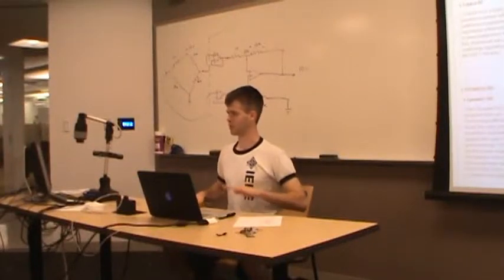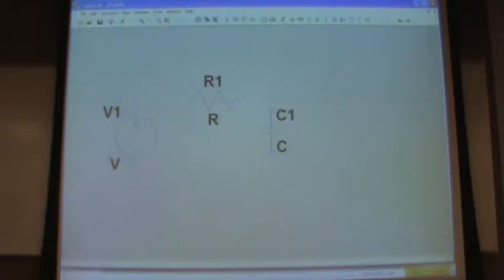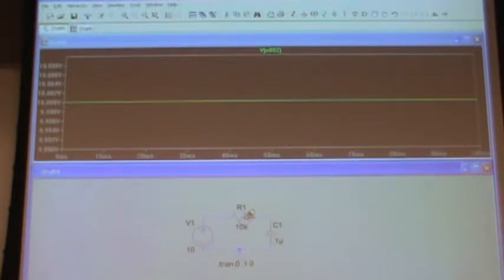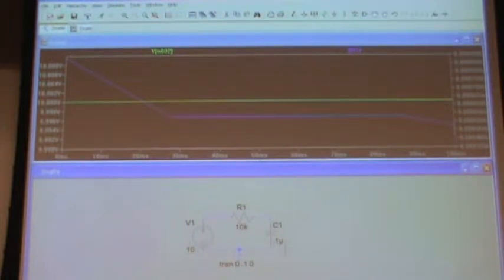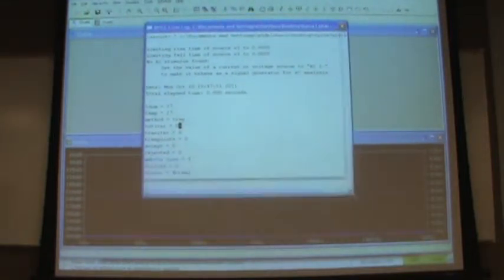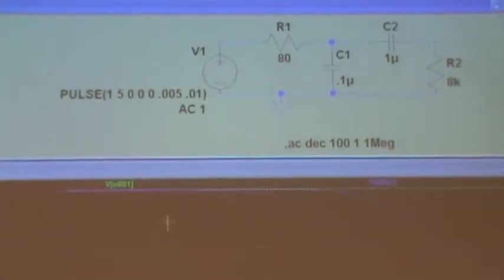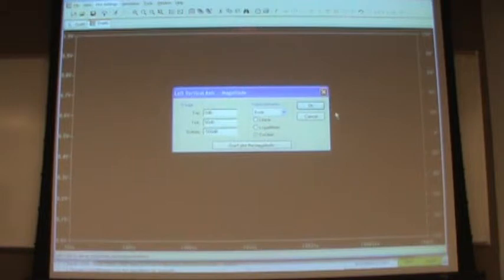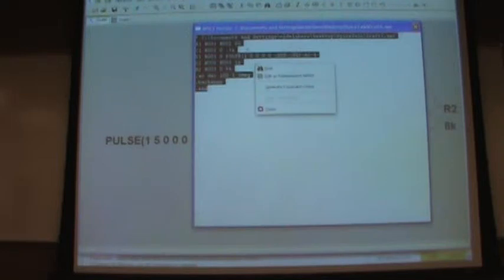Case IEEE SparkTalks - Circuit Simulation with LTspice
Case Western Reserve University's Chapter of IEEE Presents
SparkTalks: A Series of Incremental and Incidental Lessons on Electronics and Hardware Hacking

This week, Mike gives an introduction to simulating circuits with LTspice.